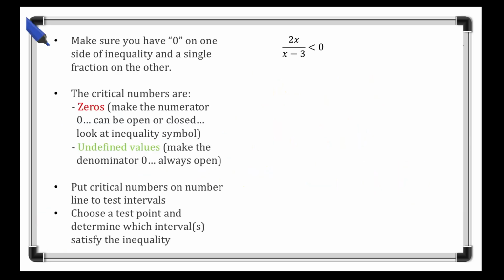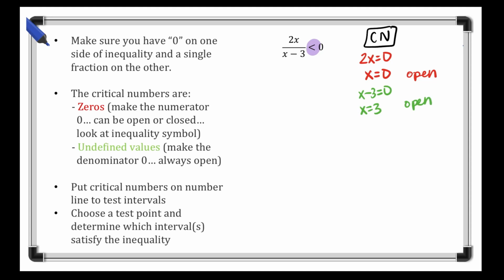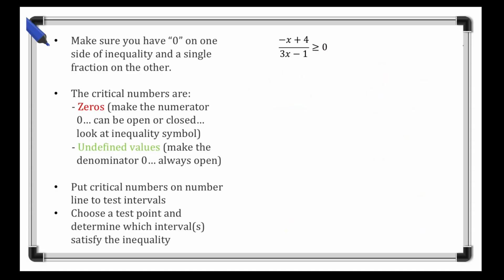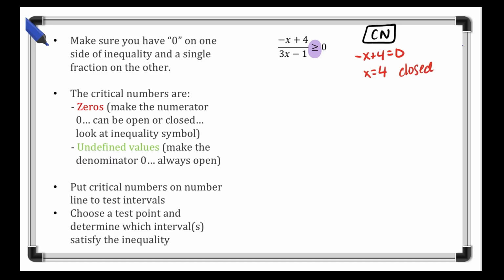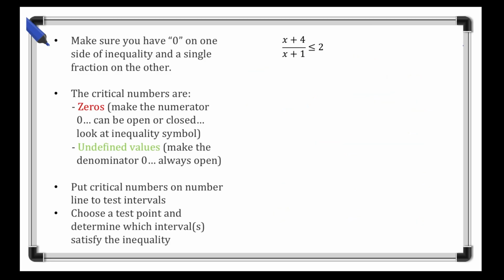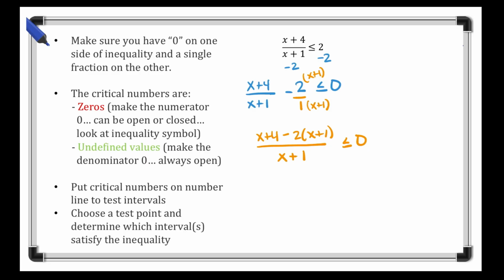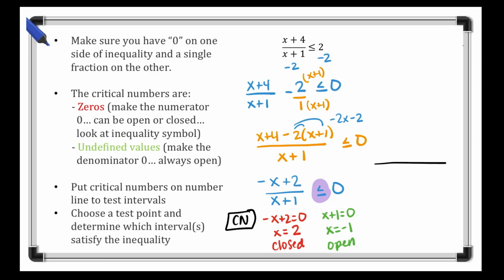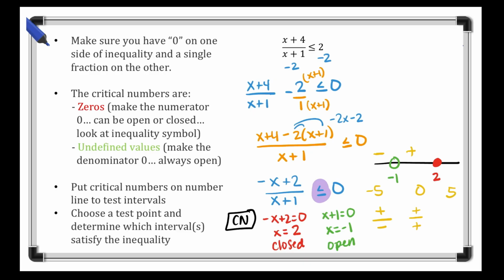How to Solve Rational Inequalities in Precalculus | Critical Points & Sign Charts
In this Precalculus tutorial, we dive into solving rational inequalities — a key skill for understanding rational functions, domain restrictions, and graph behavior.

You'll learn how to:
Identify the critical points (zeros and undefined values)
Create and interpret sign charts
Determine solution sets using interval notation

💡 Whether you're preparing for a test or reviewing class concepts, this step-by-step guide is perfect for high school and college-level math students.

✅ Ideal for:

Precalculus & Honors Algebra 2 students
College Algebra review
ACT/SAT math prep
Anyone learning rational functions and inequalities